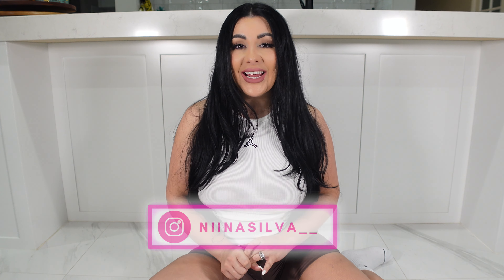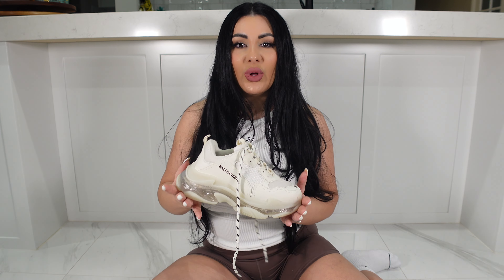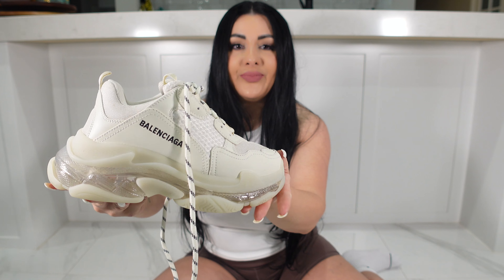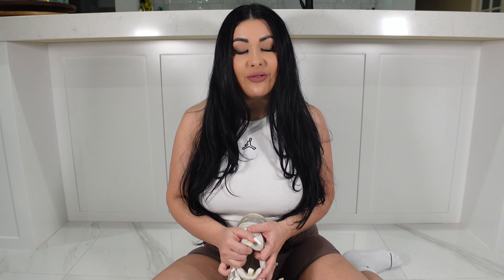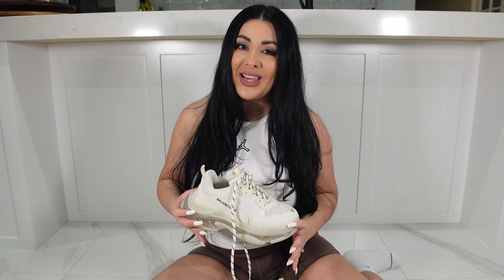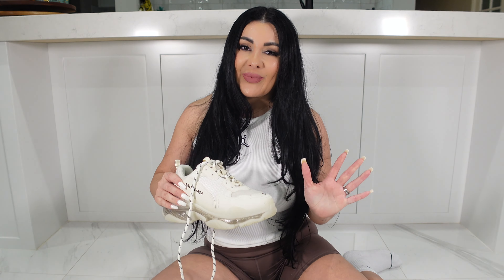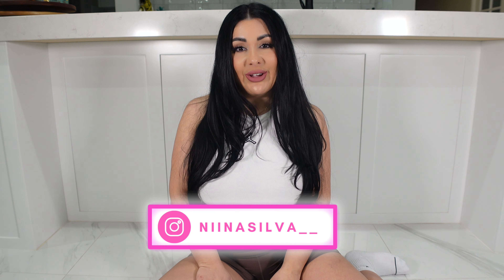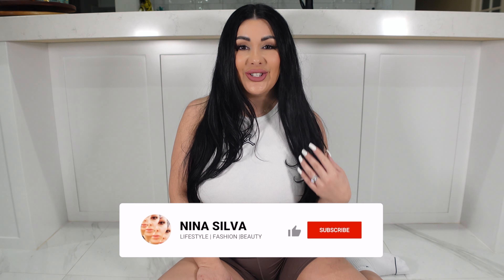Affordable Designer Sneaker Review | Coupon Code | 2022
Hi lovelies today's video is a NICOKICK Review! Even though this is a sponsored video, this is a COMPLETELY honest review.
Hope you enjoy x♡x!

✔️Use my Discount Code: NICOKICK for Further $$$ off!!!